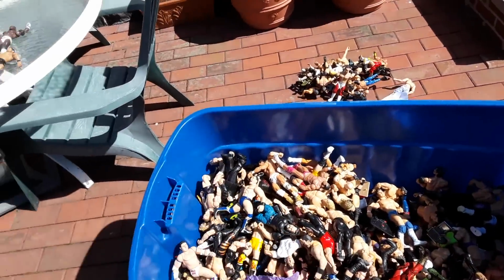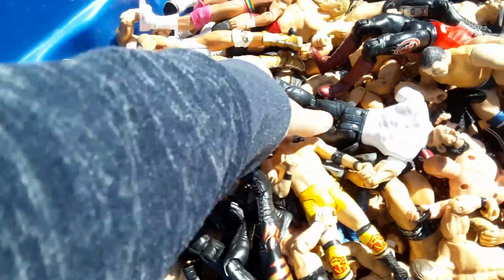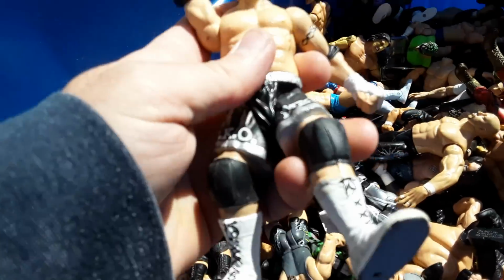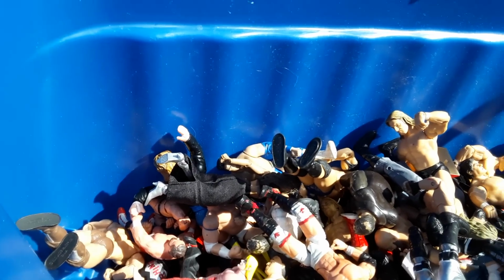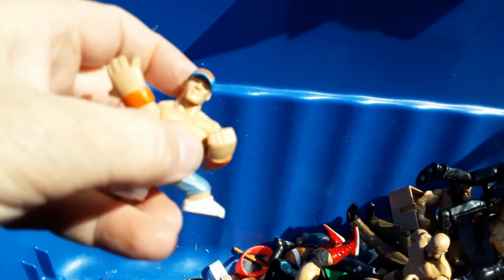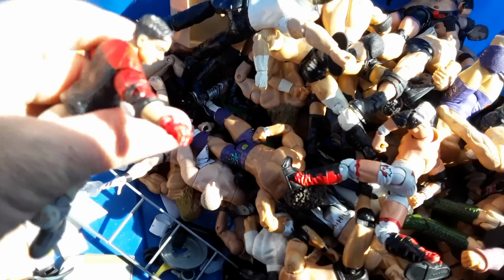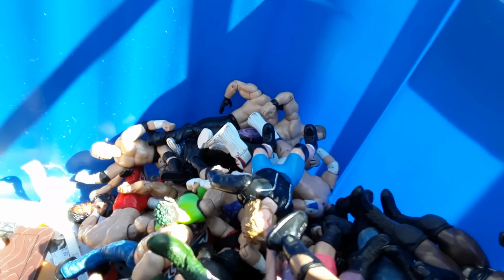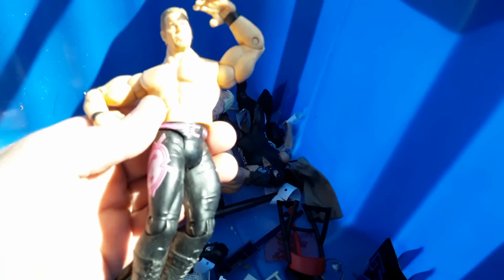Big lot of WWF WWE Wrestlers Wrestling Action Figure Toys Finds Pick-ups 4/3/19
Go Fund me for VideoGamerdaryll

Here's a big lot of Titan Sports Jakks & Mattel WWF WWE Wrestler Action Figure that I picked up from the Antique & Collectibles Mall in Rochelle Park, NJ 4/3/19

25-125

Big lot of Titan Sports Jakks & Mattel WWF WWE Wrestler Wrestling Action Figures Finds Pick-ups